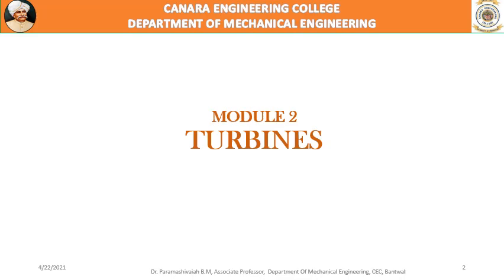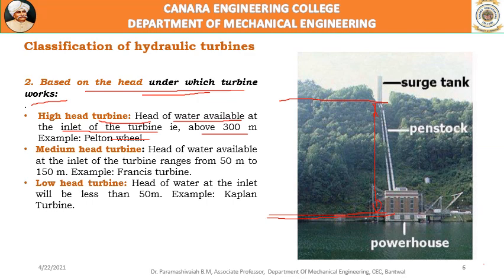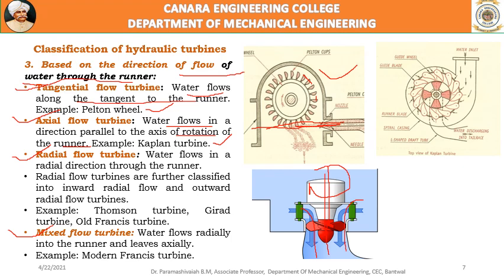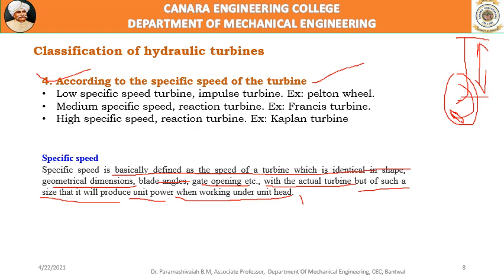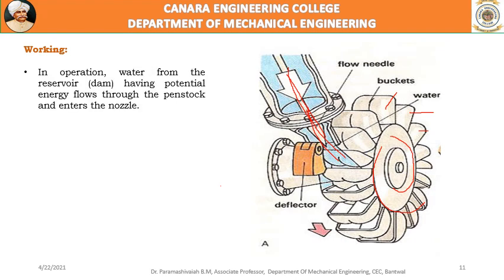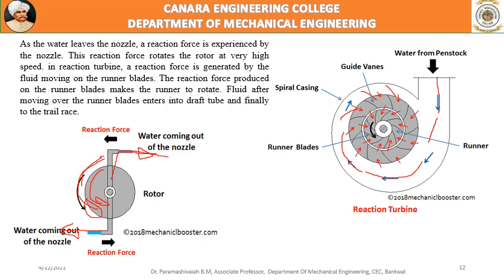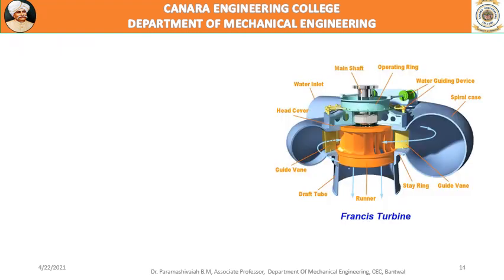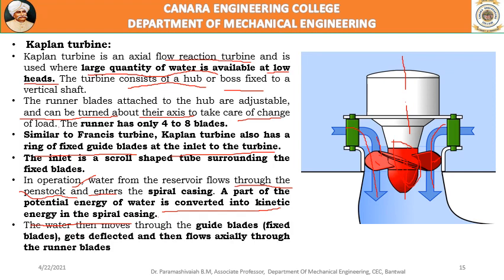VTU EME 18ME1525 M2 Lecture 1 HYDRAULIC TURBINES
1)Title of the Video : VTU_EME_18ME15/25_M2_Lecture1
2)Description of the Video :

This video will explain HUYDRAULIC TURBINES

Lecture By: Dr.Paramashivaiah B M,Associate Professor, Department of Mechanical Engineering, Canara Engineering College Mangaluru.